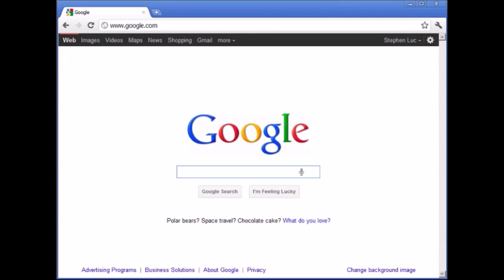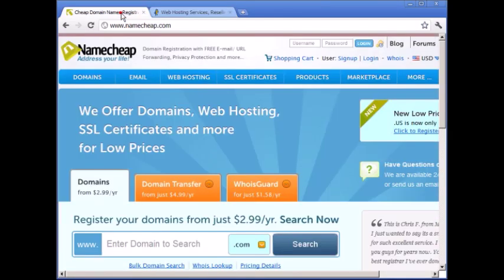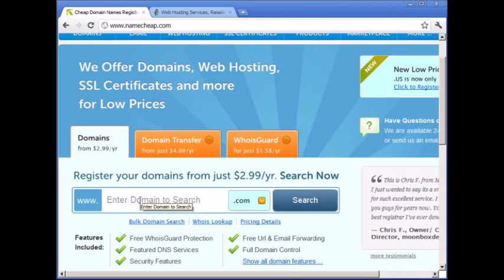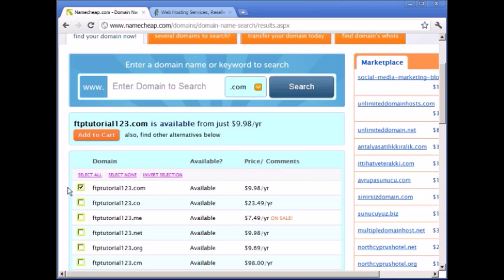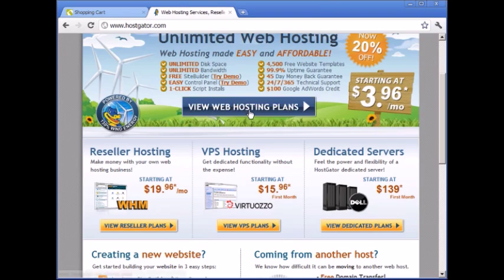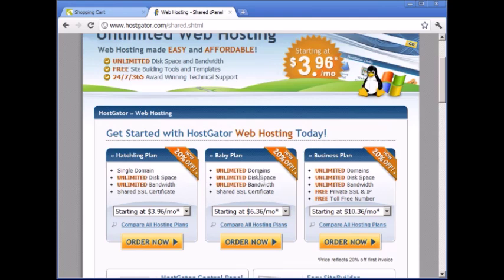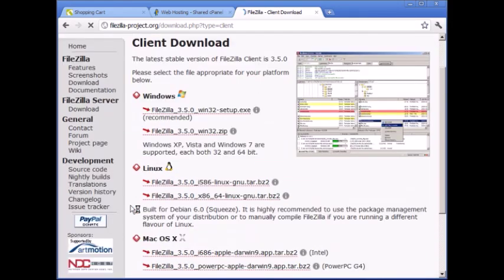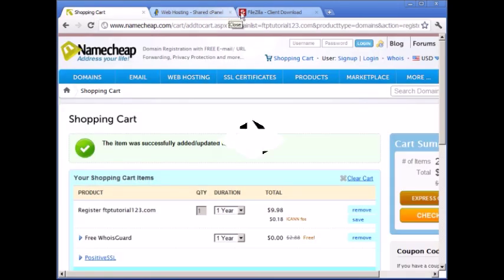FTP Tools What You Need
This video will explain what you need to transfer your files using the free software FileZilla.